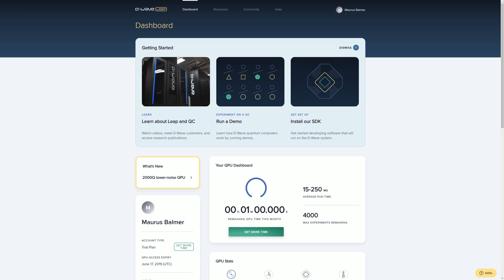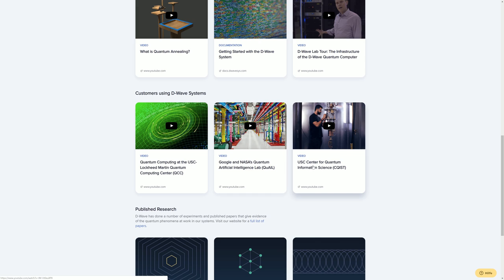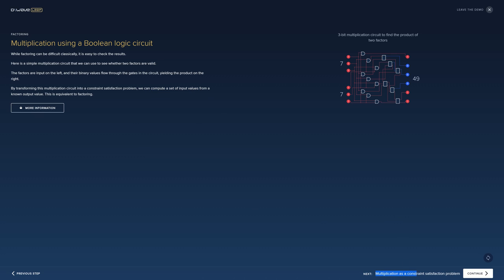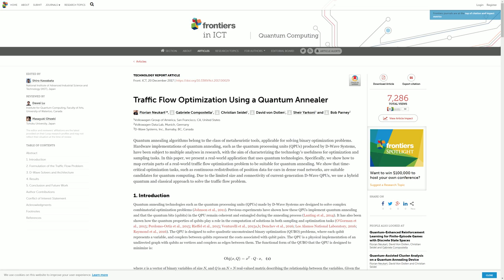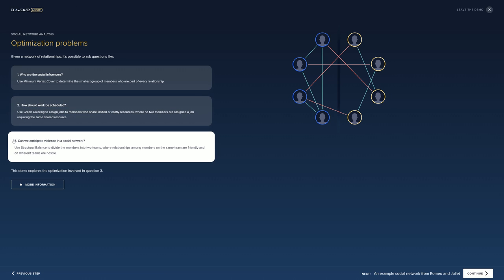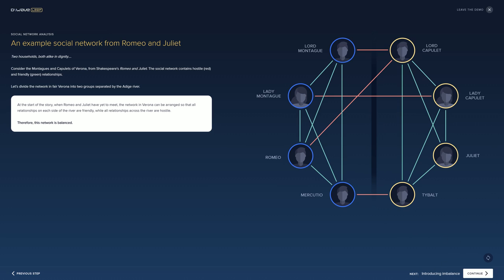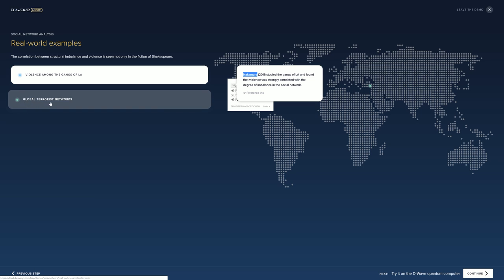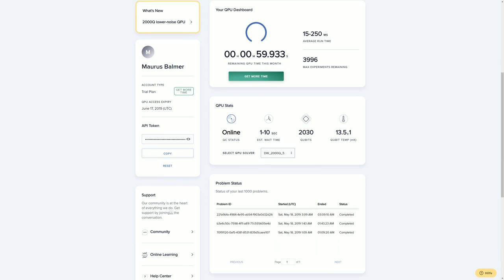Quantum Computing - First Quantum Computer Access 2019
Quantum Computing - My first Quantum Computer Access 2019
from Switzerland

D-Wave Quantum Computer

DW_2000Q_2_1   2038 QUBITS       D-Wave 2000Q system
DW_2000Q_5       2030 QUBITS       D-Wave 2000Q lower-noise system

AND